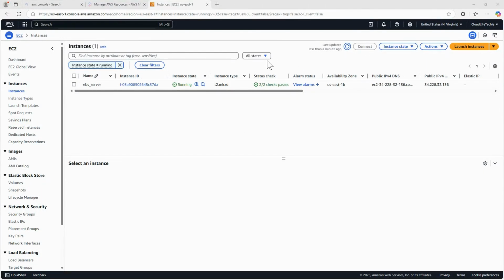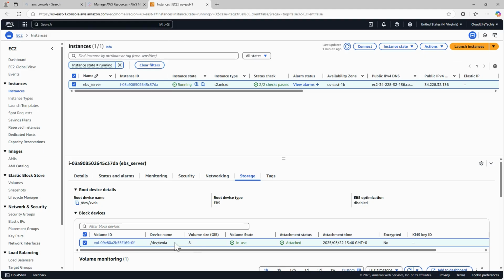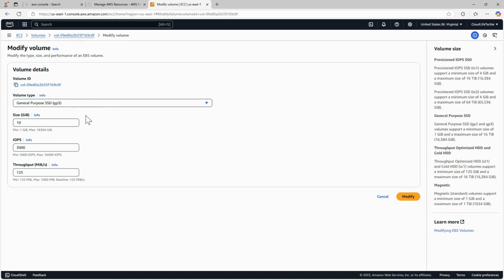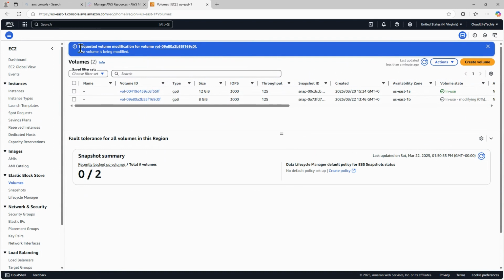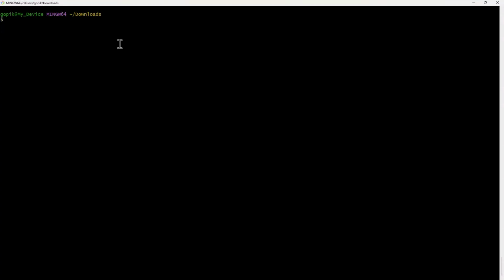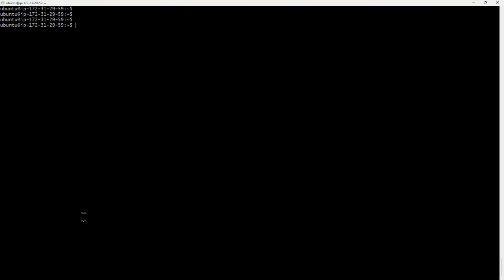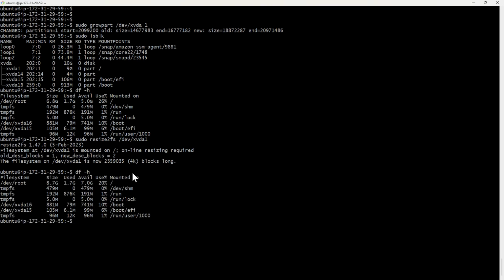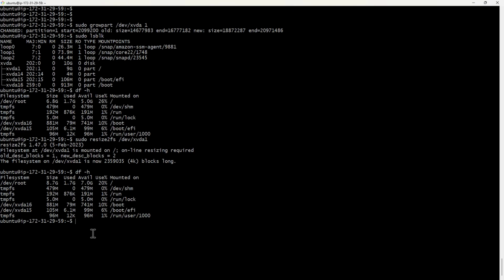How to extend the EBS volume in AWS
This video gives you an idea about how to extend the EBS volume which is attached to EC2 Instance
Commands to extend the EBS volume:
1. sudo lsblk
2. sudo growpart /dev/xvda 1
3. sudo lsblk
4 df -hT
5. sudo resize2fs /dev/xvda1